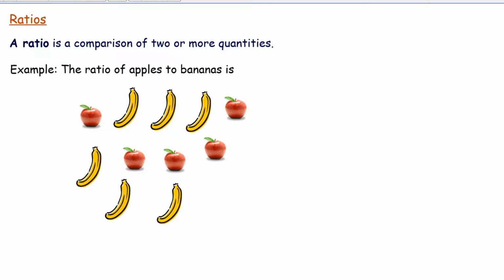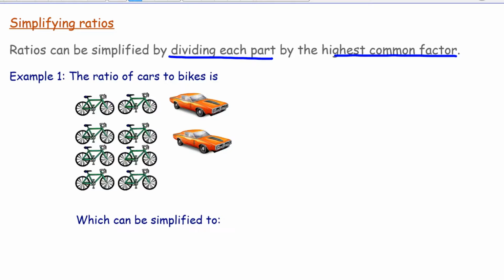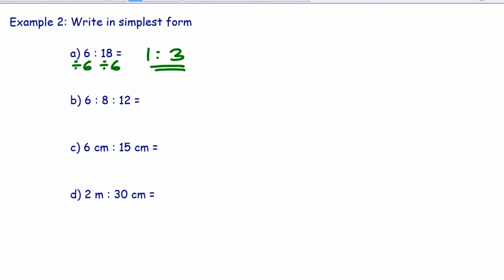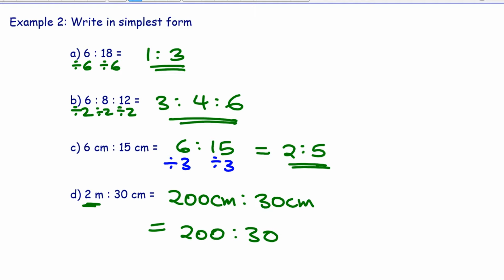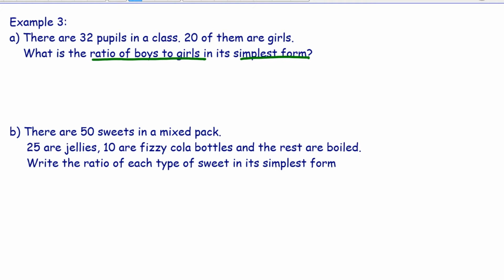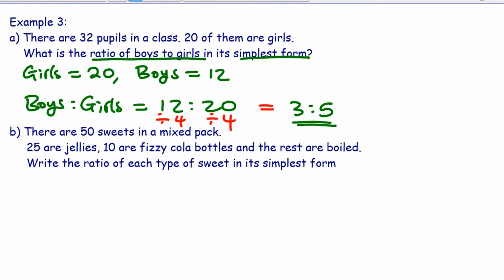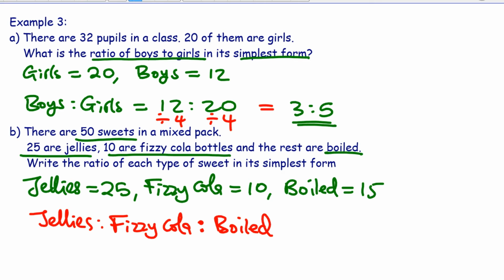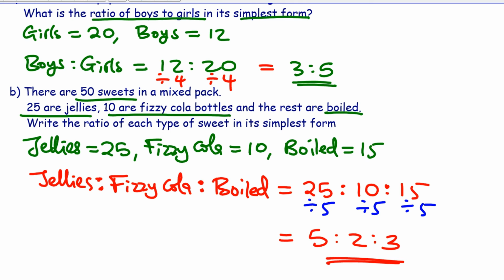Introduction to ratios and how to simplify them